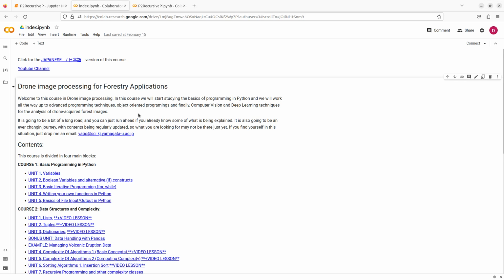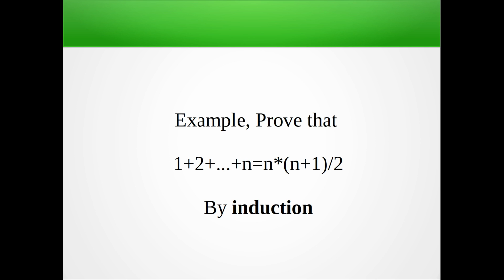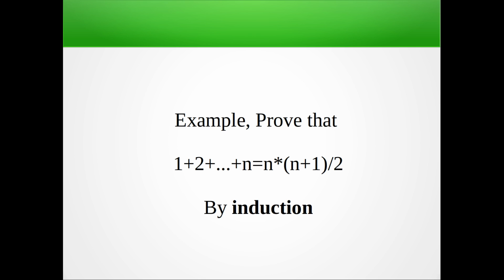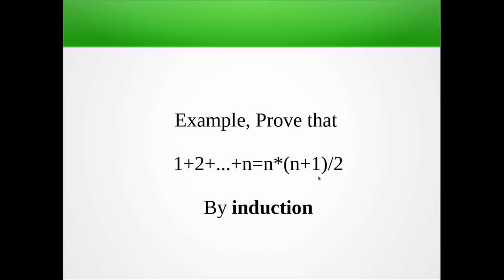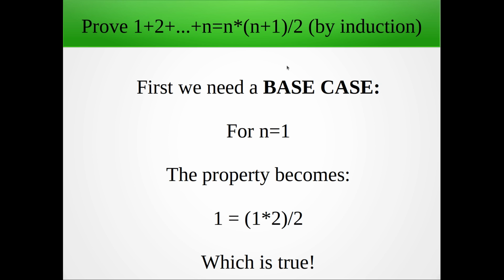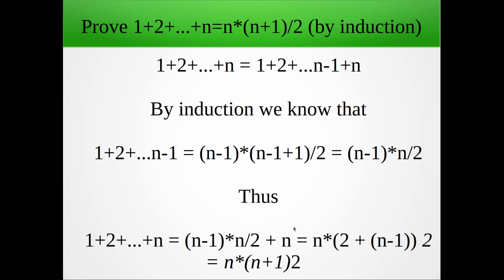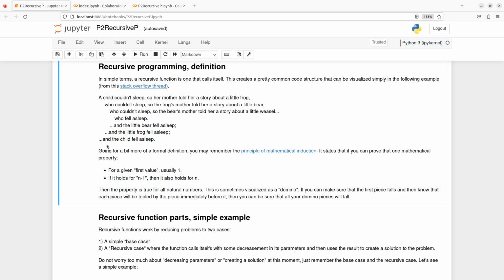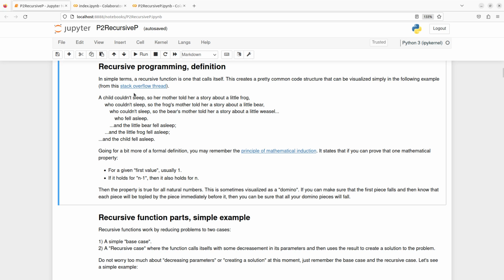P2RecursivePart2RecursionandInduction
In this part we speak about the principle of induction and how it relates to recursive code